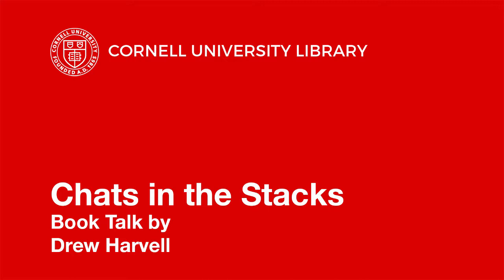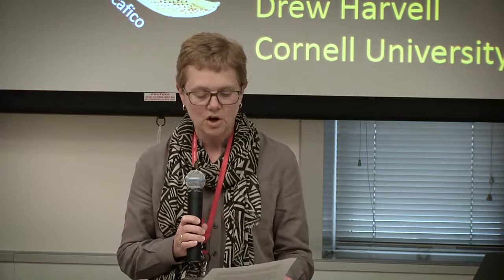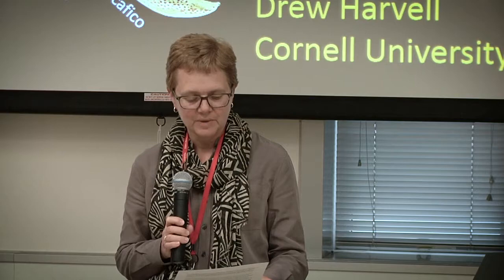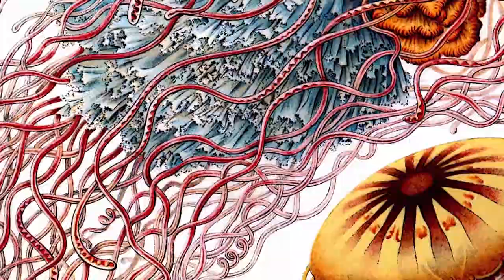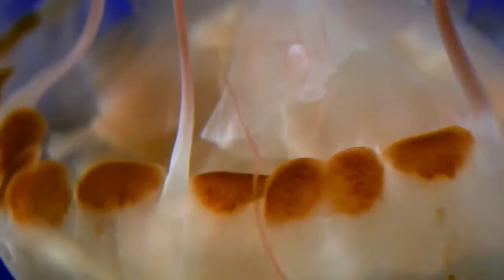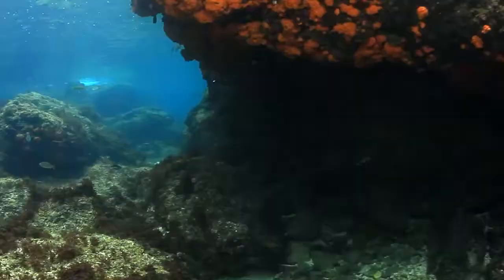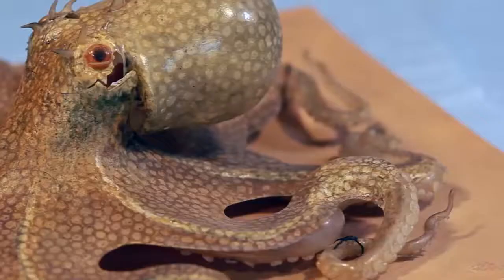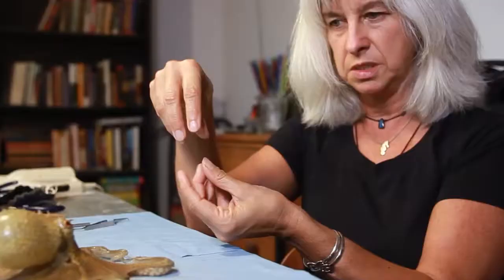Harvell Sea of Glass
Cornell University is one of a handful of academic institutions with a collection of breathtakingly beautiful glass invertebrate models created by the 19th century father-son glass-sculpting team, Leopold and Rudolf Blaschka.  In her new book,"Sea of Glass"(University of California Press, 2016), Professor of Ecology and Evolutionary Biology Drew Harvell documents an amazing journey guided by the Blaschka’s brilliant artistry.

Working from drawings made in the course of ocean-faring expeditions of the day, over their lifetime the Blaschkas created over 10,000 intricate, life-size sculptures of marine life as it was found in oceans not yet touched by climate change and other large-scale human activity. Over 150 years later, Sea of Glass takes readers on the voyage of a lifetime, recounting discoveries made in rarely seen underwater environments populated by of some of the most surprising and ancient animals on earth. Harvell’s quest: Learning how the astonishingly beautiful creatures rendered so brilliantly in glass by the Blaschkas over a century ago are faring in the beleaguered oceans of our 21st century world. In a book talk given at Mann Library in conjunction with Mann’s special fall 2016 exhibit program, “Exploring a Sea of Glass: A Celebration of Art, Biology and History Through the Works of Leopold and Rudolf Blaschka,” Harvell presents some of the wondrous sights and sobering lessons of her exploration.  "Sea of Glass" received the 2016 National Outdoor Book Award for natural history literature.